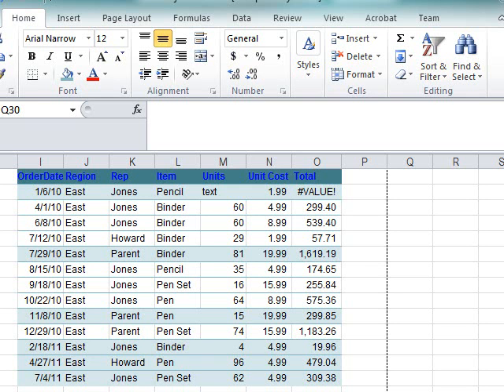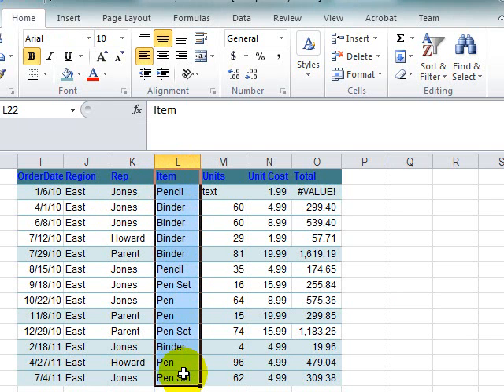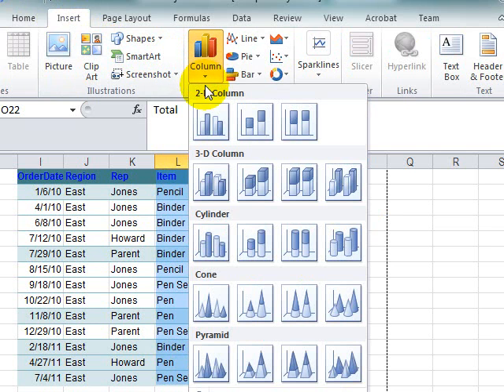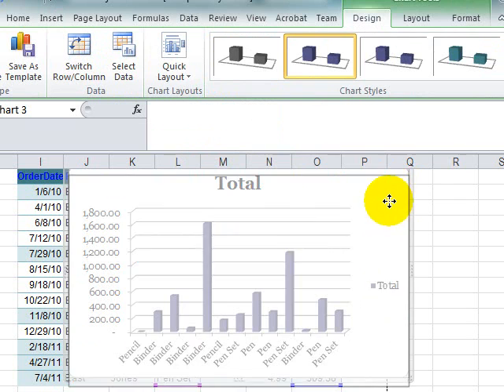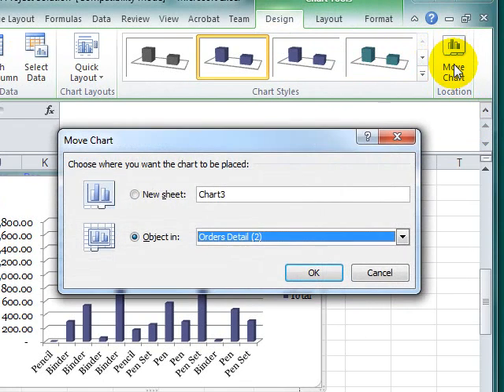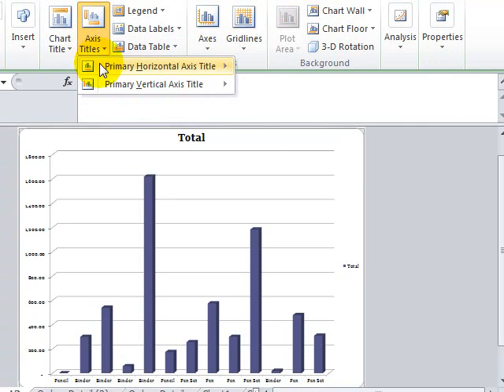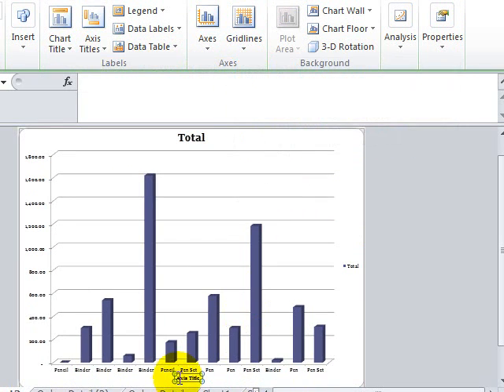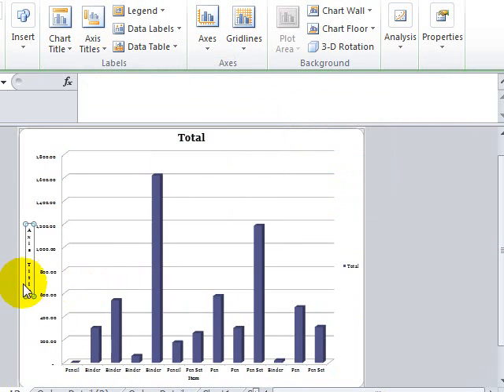Selecting non-adjacent rows to create a 3-D clustered Column Chart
In this video i will show you how to select non-adjacent rows to create a 3-D clustered Column Chart and then move the chart to a new sheet. Enter Vertical and Horizontal axis title